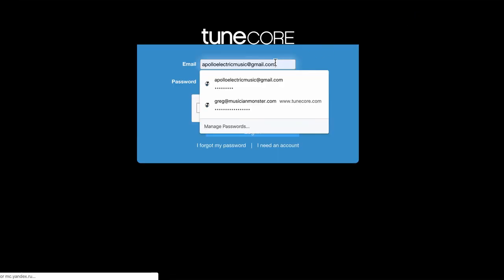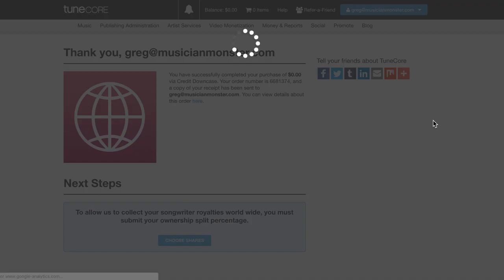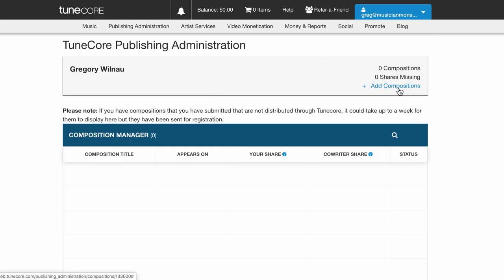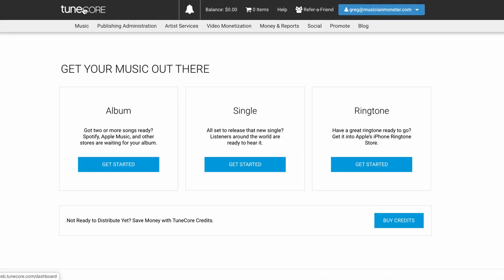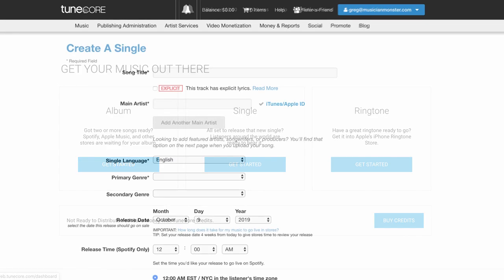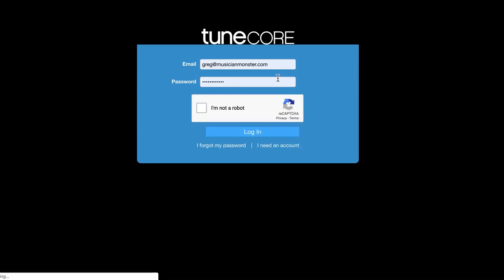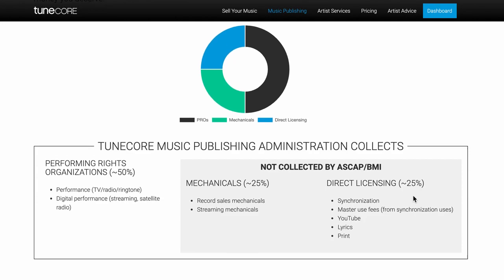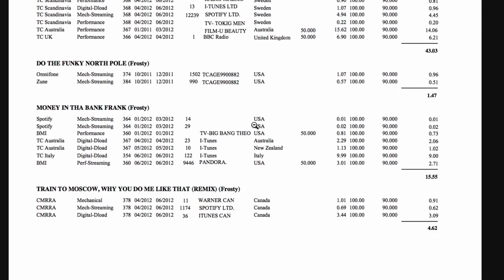How to collect ALL of your Royalties with Tunecore!